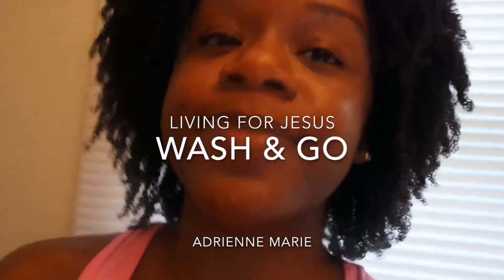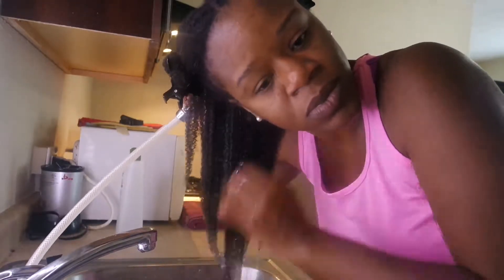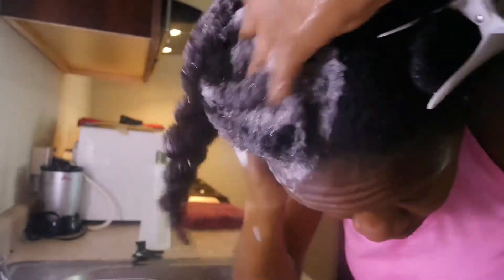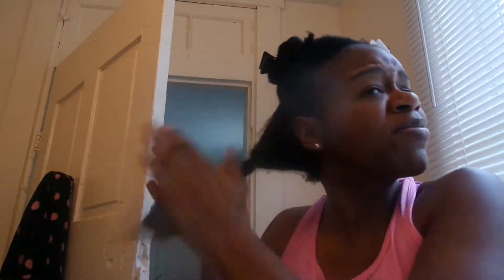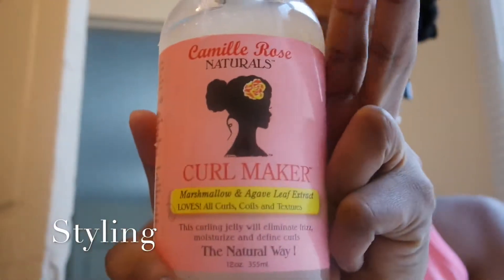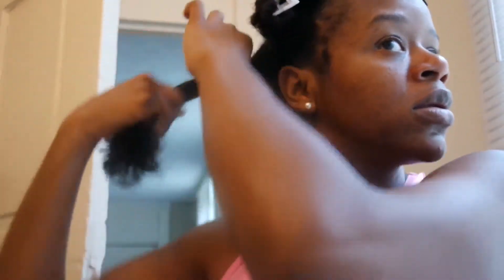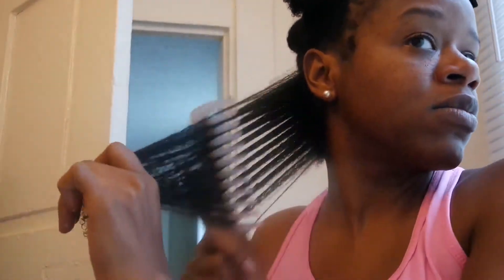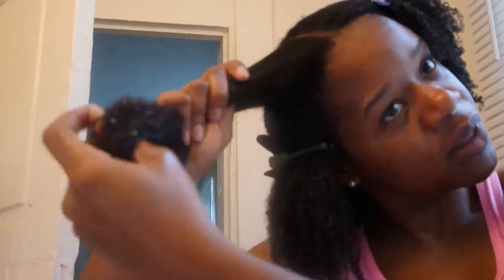Defined and Soft Wash and Go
In this video, I take you through my complete wash and go routine.  I get the same defined and soft curls every time.

Oils: Olive oil, Jojoba oil, Sweet Almond oil, Castor oil, Vitamin E oil